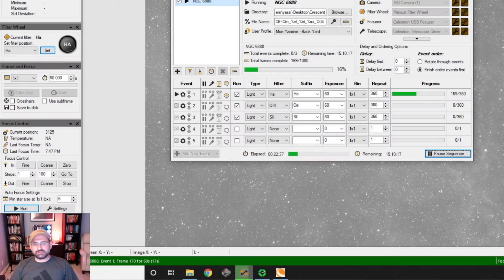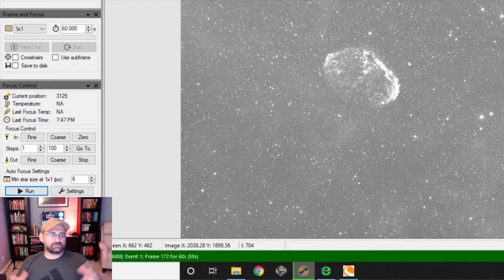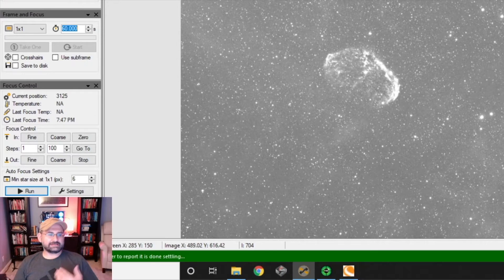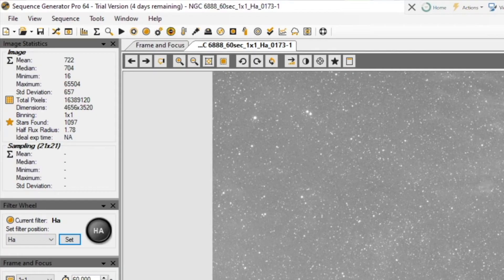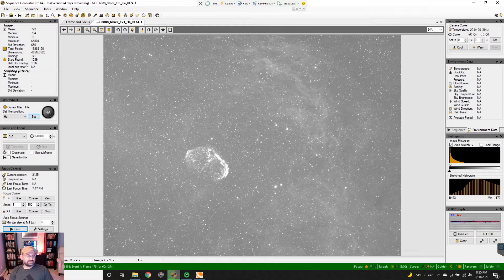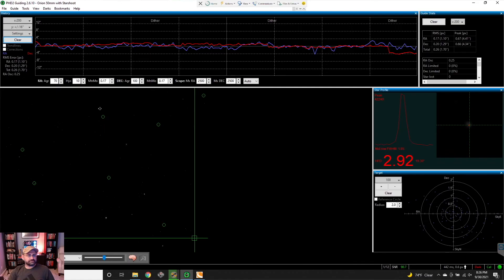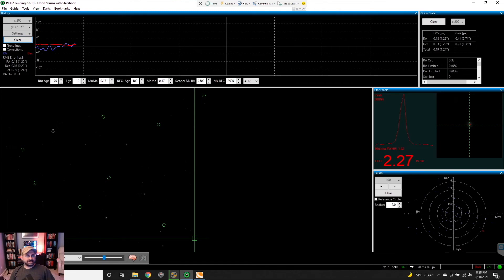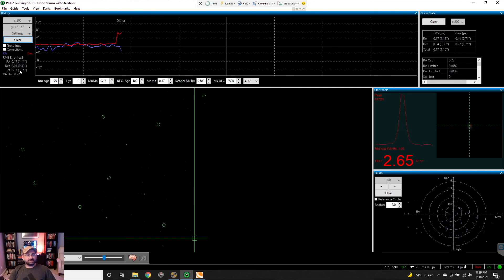Imaging The Crescent Nebula with My HyperStar System || Astrophotography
In this video I take you along with me as I capture the beautiful Crescent Nebula with my HyperStar System which is attached to the front of my telescope.  Believe it or not, I have never imaged the Crescent nebula. And I've never understood why it's called the crescent nebula when to me it looks like a brain? This nebula was discovered by a fellow named William Herschel, a British astronomer and composer. He did a lot of research on double stars and is most famously known for discovering the planet Uranus which at the time was the first planet discovered in a thousand years.

William Herschel was a self taught Astronomer, who built his own telescopes. He and his sister would make these mirrors by painstakingly polishing a piece of metal until it was extremely reflective, the largest of which is the Great Forty-Foot telescope with a focal length of about 12000mm.

It's kind of crazy that people can do this stuff, too often today we overlook not only how easy things are for us but also what's possible when you put hard work into something.
Imaging telescope: Celestron Edge HD 1100
Imaging cameras: ZWO ASI1600mm-Pro
Mounts: CGEM DX
Guiding telescopes or lenses: Orion 50mm Guidescope
Guiding cameras: Orion Star Shoot Auto Guider
Focal reducers: Starizona HyperStar 3
Filters: Optolong 2" Oiii · Optolong 2" Ha

Frames: 710x60" (11h 50')
Integration: 11h 50'